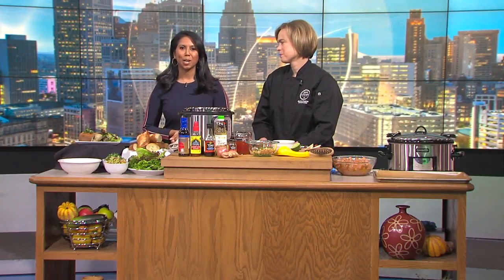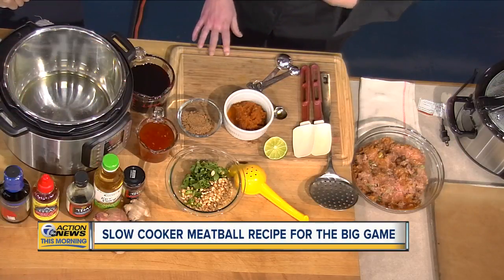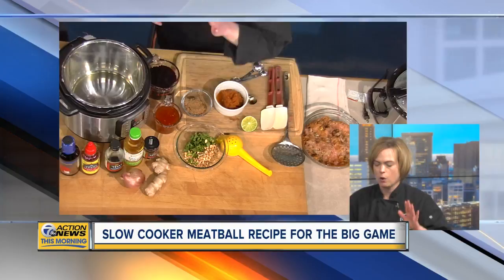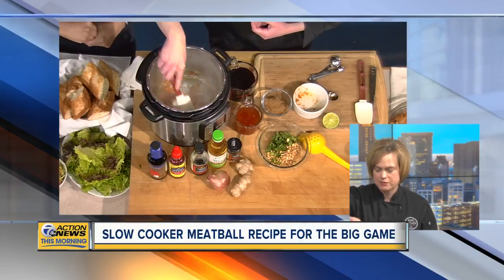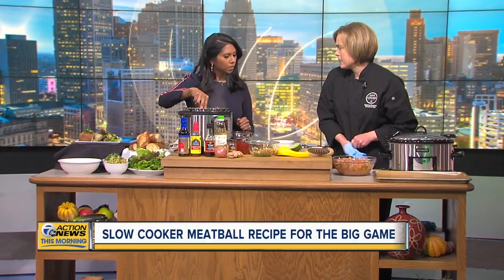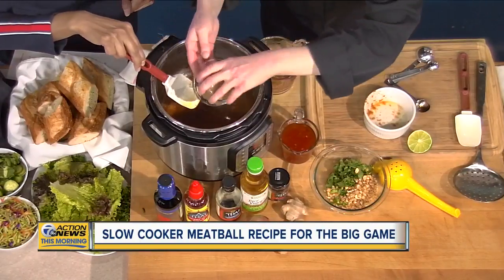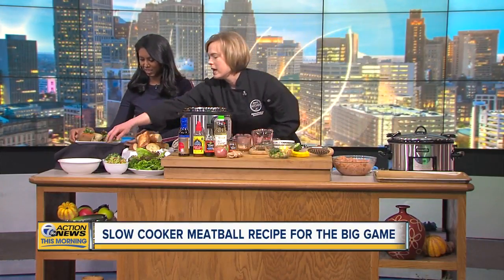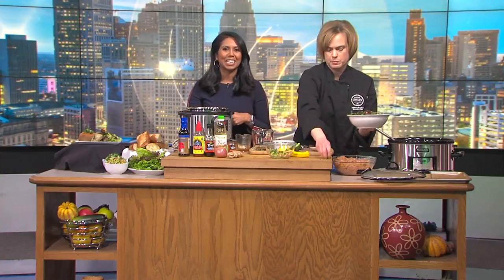Slow Cooker Meatballs